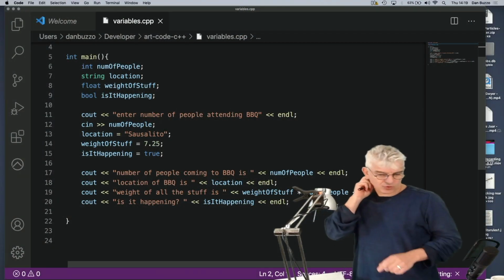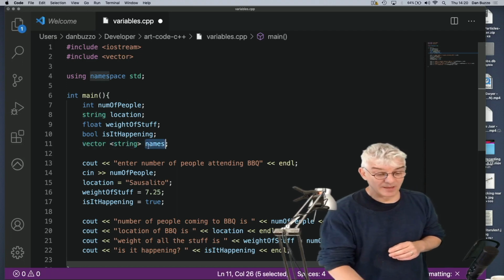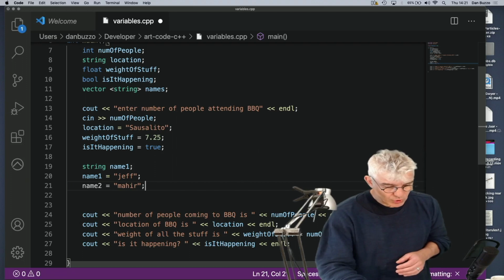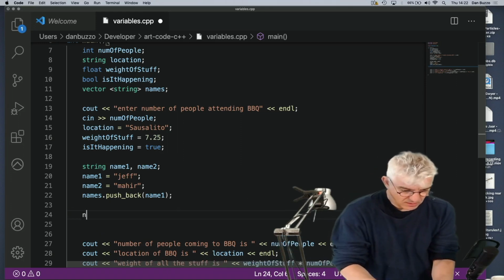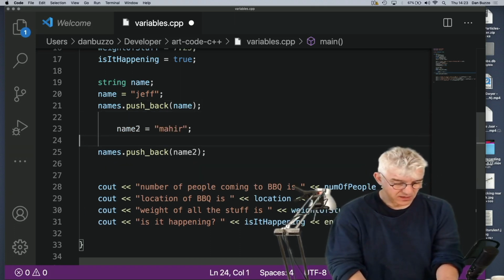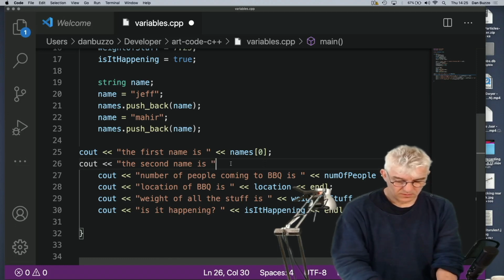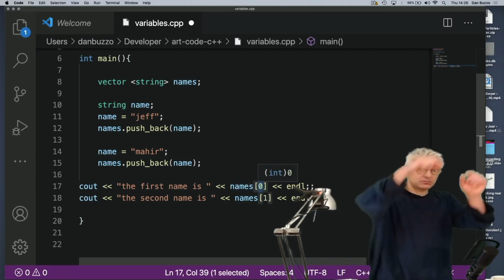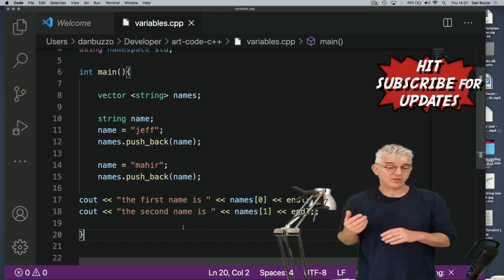s2pt4 Programming for Artists: using Vectors in C++ is cool. So there...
VECTORS organising all your stuff with vectors in C++ is awesome and cool. (and useful)

This is series 2 of a short ground-up introduction to programming concepts and ideas for artists. Aimed at people who want alternative ways to explain ideas of starting to work creatively with code. This series of short videos moves from ideas and founding principles into easy C++ programming. Building on these ideas using the openFrameworks C++ toolkit toward creative code projects.